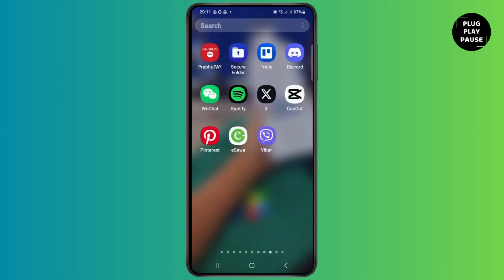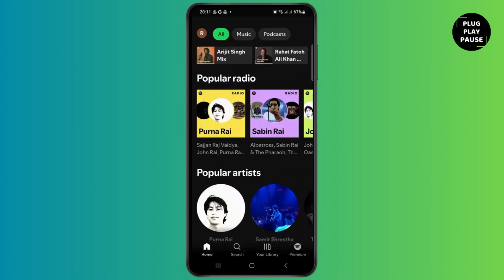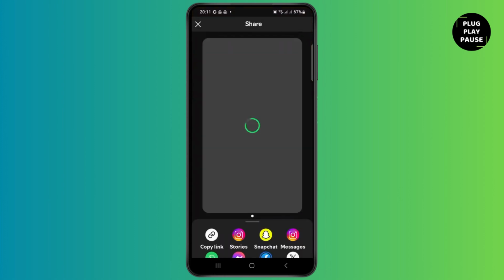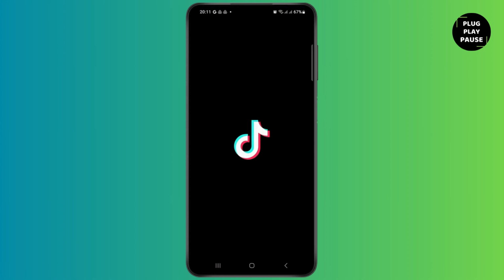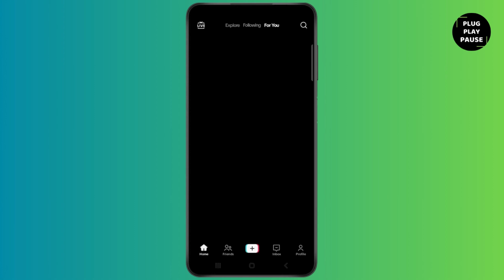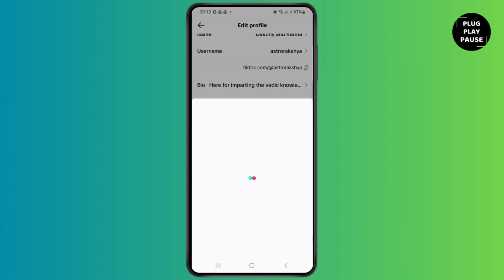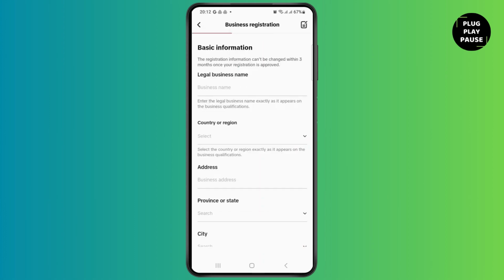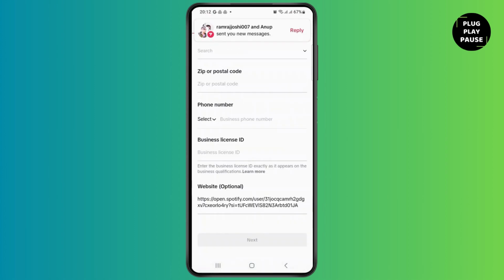How to Link Spotify Account to Tiktok ?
Hello Guys,

Welcome to our step-by-step guide on "How to Link Spotify Account to TikTok!" If you're a TikTok user and want to connect your Spotify account to enhance your video content with music, this video is for you. We’ll walk you through the easy process of linking your Spotify account to TikTok, allowing you to add your favorite tracks to your TikTok videos directly. Whether you're a content creator or just want to personalize your TikTok music experience, this guide will show you how to do it effortlessly.

In this video, we will show:

How to add Spotify music to TikTok videos
Steps to connect Spotify with TikTok
How to share Spotify playlists on TikTok
Troubleshooting Spotify and TikTok connection issues